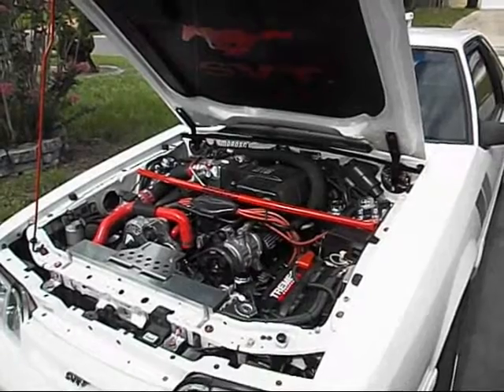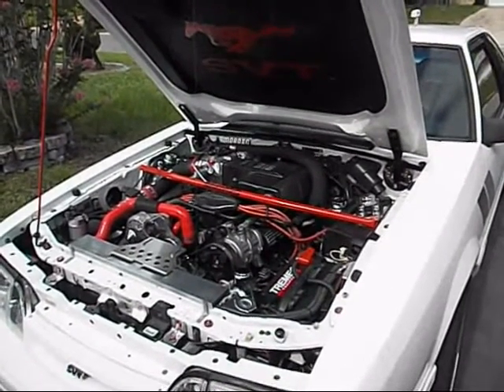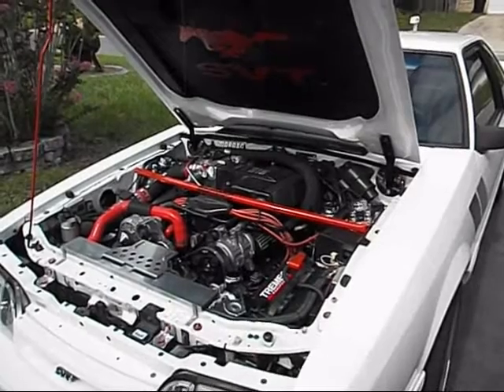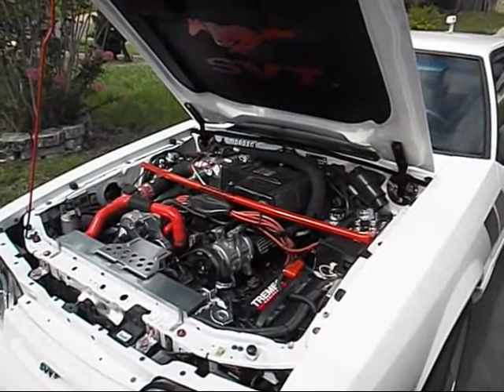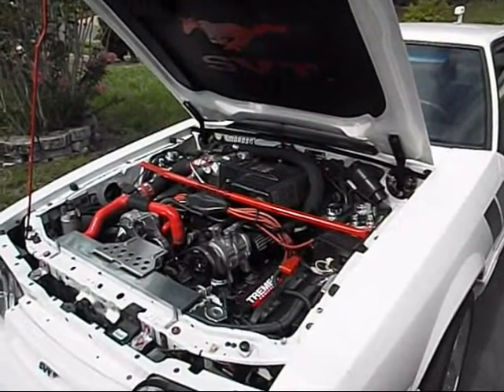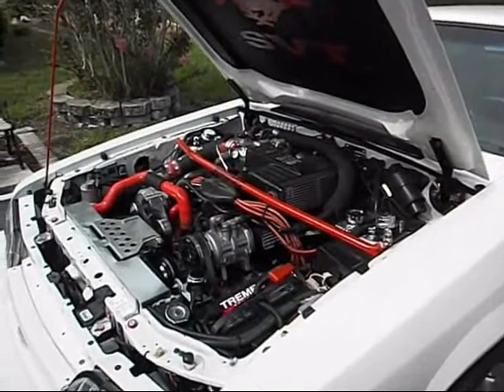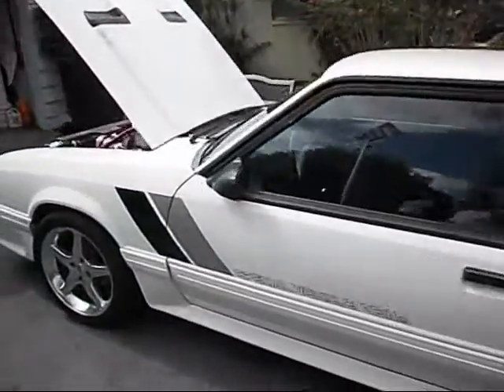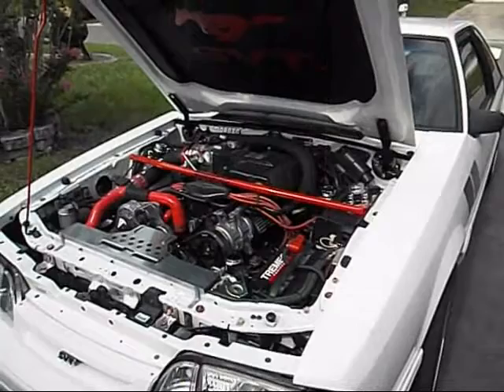306 FORD RACING CRATE MOTOR UPDATE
306 FORD RACING CRATE MOTOR: 306c.i. GT-40X Aluminium heads, 75mm Stacks Racing throttle body and egr spacer, 24# injectors, 76mm C&L mass air meter calibrated for 24# injectors, E-303 Cam, 1.6 Roller rockers, GT-40 Explorer intake bored out, Electric fans, T5-Z TREMEC, ENGINE CAN BE PURCHASED